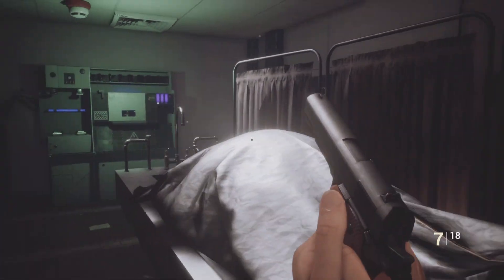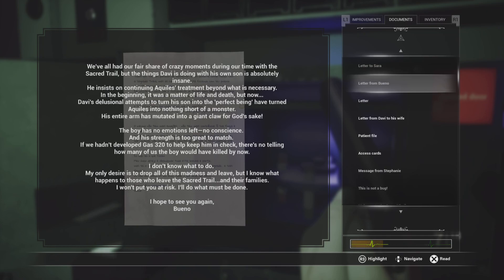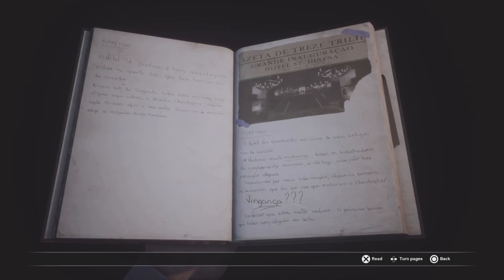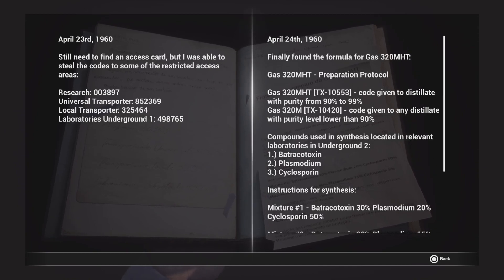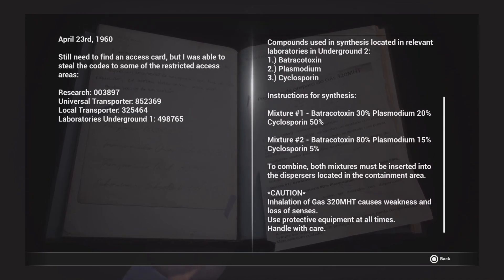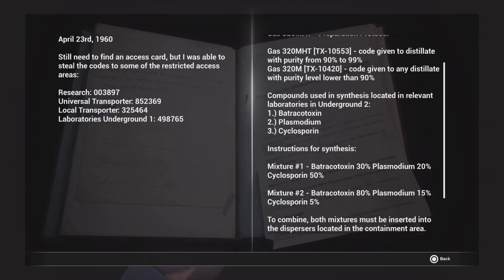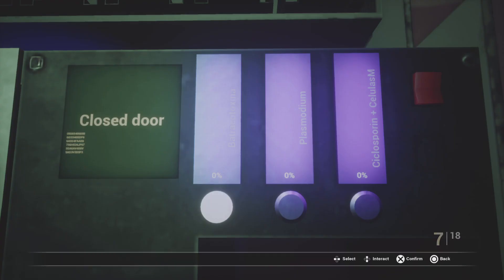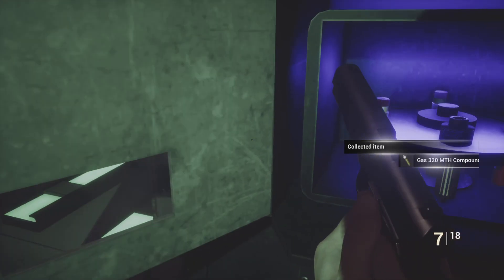Fobia - St. Dinfna Hotel part 22 puzzle